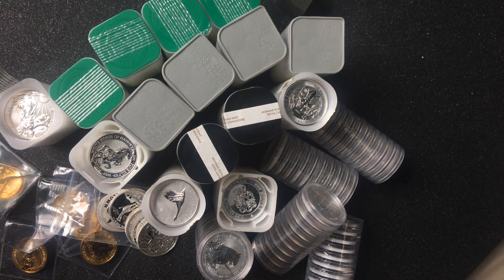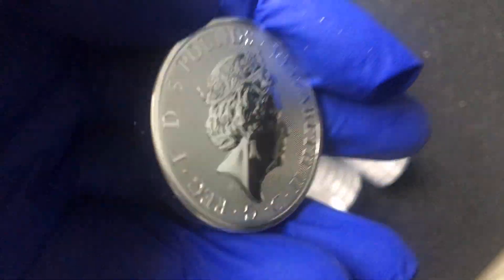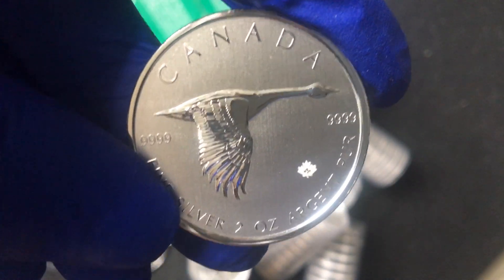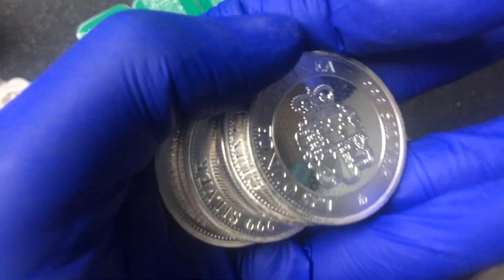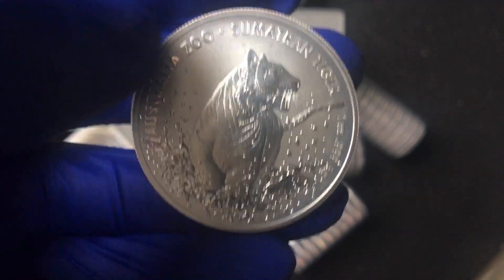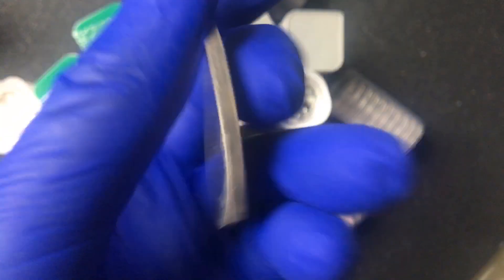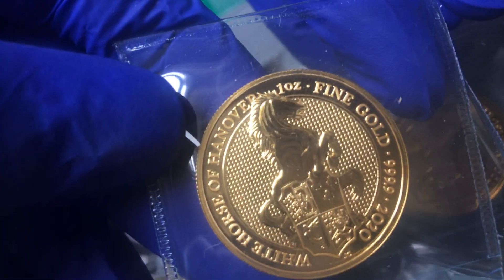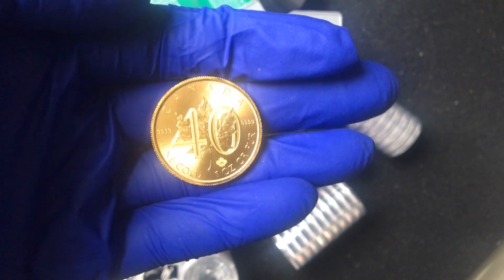No nonsense £15k Silver / Gold Haul